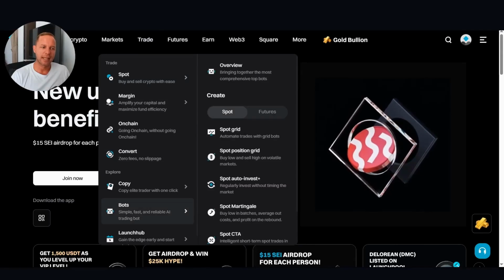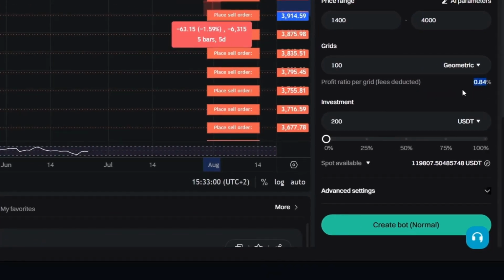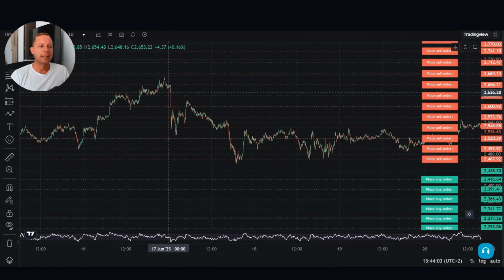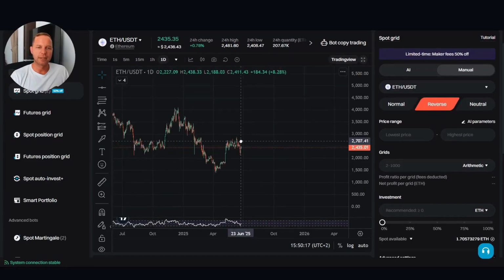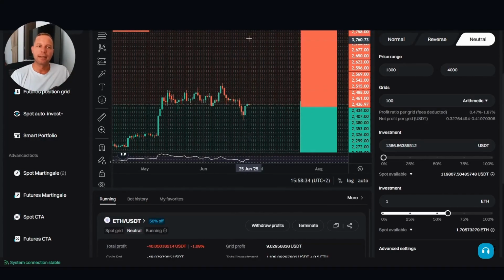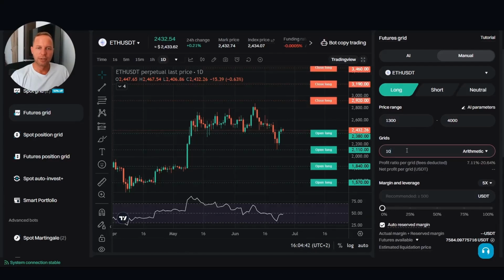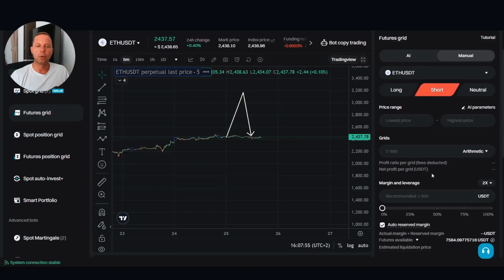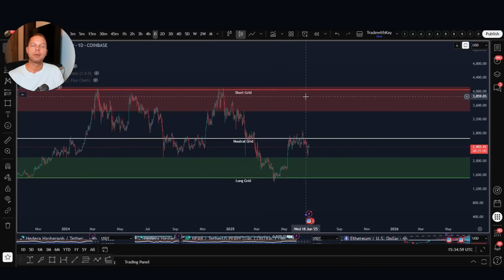Grid Trading Bots Fully Explained – Secrets No One Shows You! Setup, Risk & Profit Strategy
📈 Grid Trading Bots – fully explained, with strategies no one else shows!
In this video, I’ll teach you everything you need to know about Grid Bots – from basic principles to advanced techniques rarely shared in public. Once mastered, this can be your first step toward building real passive income through automated trading.

🔍 What you'll learn in this video:
✅ How Grid Trading Bots actually work
✅ Differences between long, short & neutral grid bots
✅ When to use arithmetic vs. geometric grids
✅ Best setups for both volatile & stable market conditions
✅ Risk analysis: When are grid bots worth it – and when not
✅ Live examples from real trades (profit & loss)
✅ Pro tips to maximize profits while minimizing risk

Whether you're a beginner or an advanced trader, this video gives you practical tools and deep insights on how to use grid bots effectively and profitably.

⏱️ Timestamps:
00:00 Intro
02:20 Long / Short / Neutral Grid – Key Differences
03:40 How a Grid Bot Works (Long Example)
12:50 How to Use a Long Grid Bot Effectively
13:20 Short Grid Bot Explained
15:10 Neutral Grid Bot Explained
19:50 Futures Grid Bot Overview
27:00 Proper Application & Final Tips